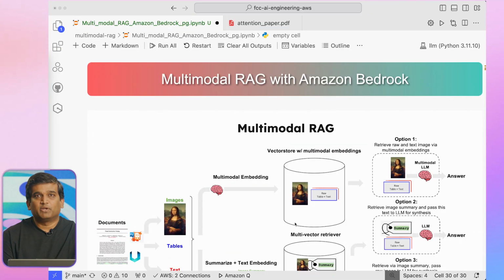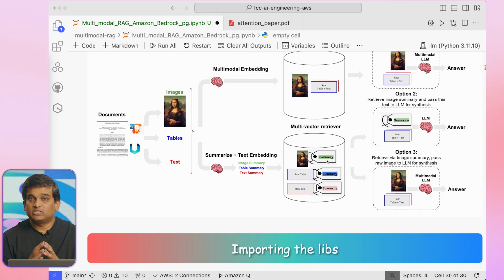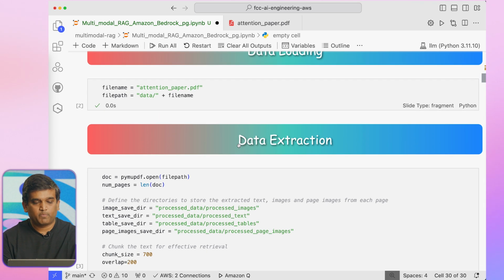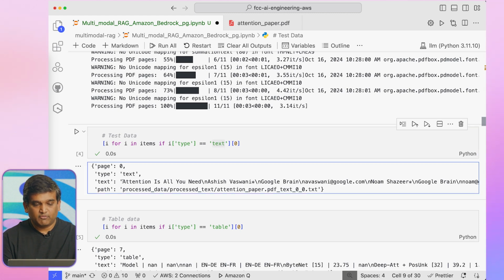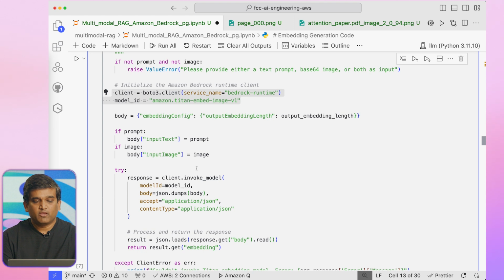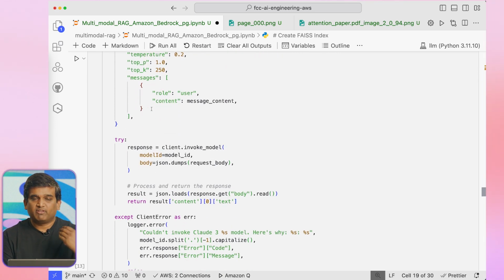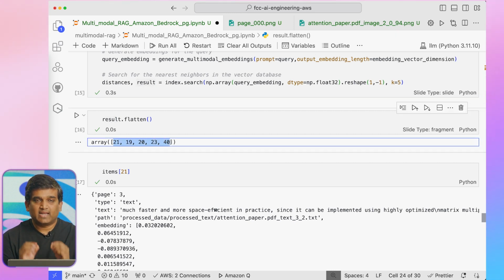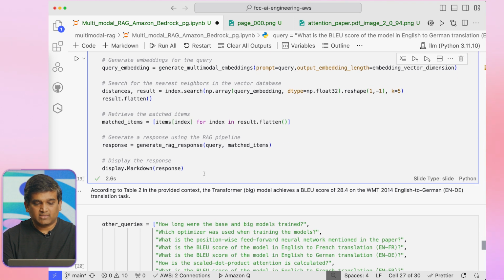How to Use Multimodal RAG to Extract Text, Images, & Tables (with Demos)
In this video, you'll learn how to use Multimodal RAG (Retrieval Augmented Generation) to extract information from documents containing text, images, and tables.

First, we'll extract these different data modalities using Python libraries like PyMuPDF. Then, we'll create embeddings for the extracted data using the Titan model from Amazon Bedrock. After storing the embeddings in a vector database, we can use a language model to retrieve relevant information and generate responses to queries.

You'll see examples of asking questions related to text, images, and table data, showcasing Multimodal RAG's capability to handle multimodal inputs intelligently. Whether your data contains just text or a mix of modalities, this technique enables effective information retrieval and question answering.

Follow Suman!

00:00 Intro
00:36 Multimodal RAG with Amazon Bedrock demo
11:23 Learn more